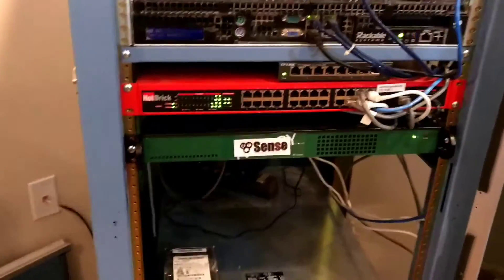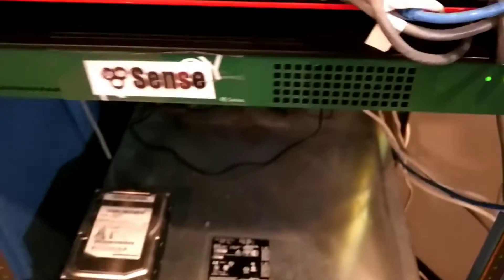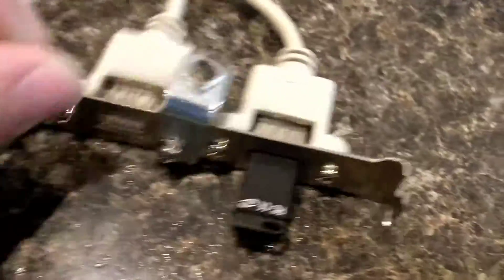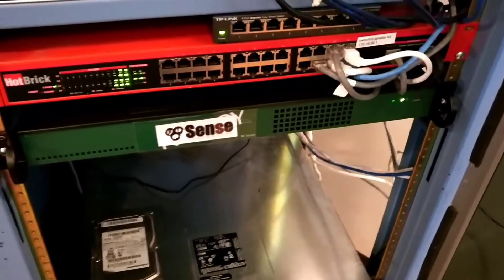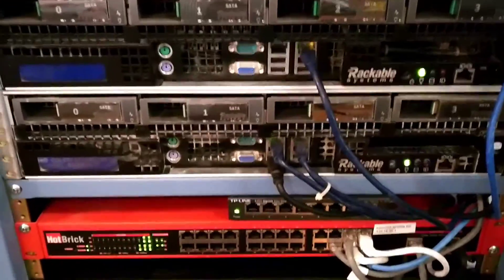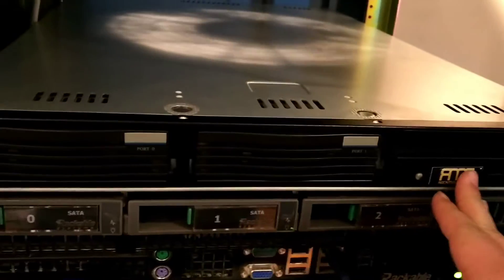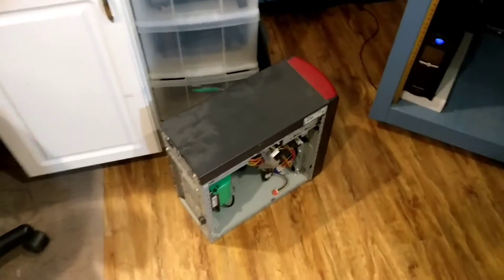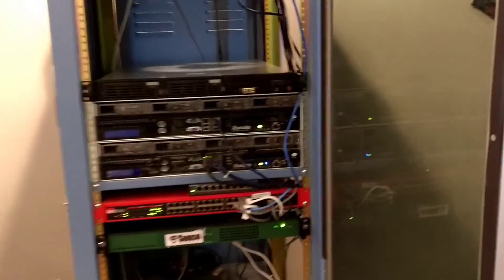New pFsense server, Rack Reorganizing, and more.